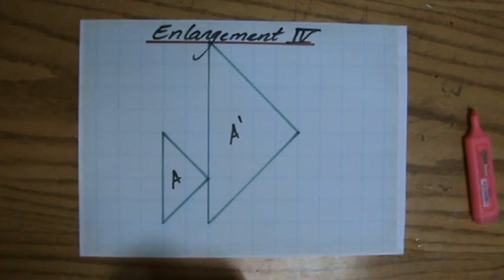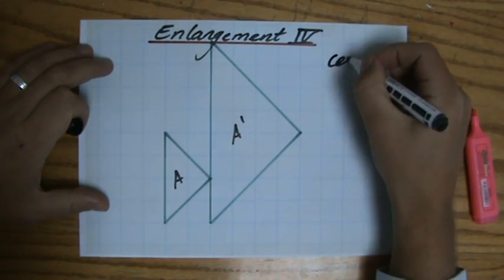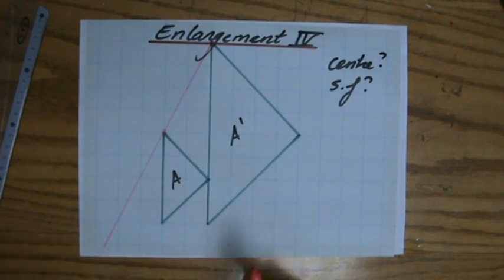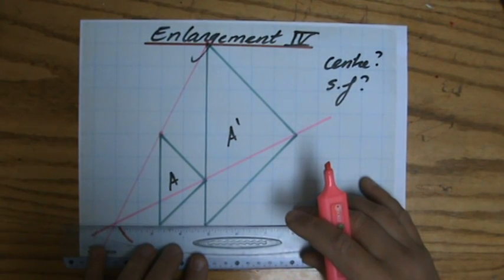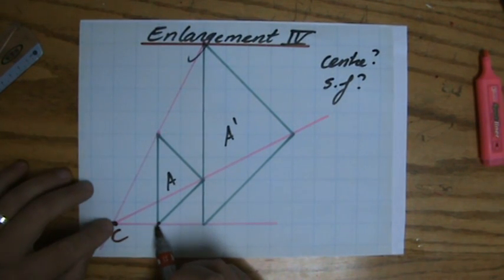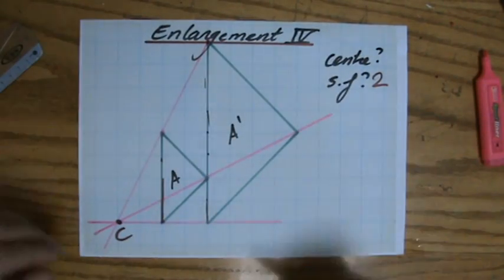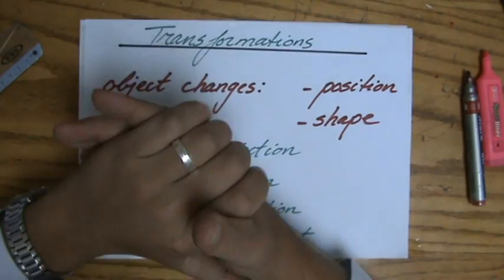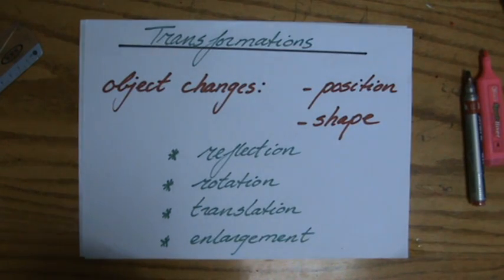How to find Center of Enlargement 4 - Transformations Maths Help - IGCSE GCSE Maths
Learn step by step how to find the center of enlargement.  After studying this video you will understand how to approach such questions and will be able to do it yourself.  Check for more maths help and FREE resource, activities and worksheets. This maths video will explain this IGCSE and GCSE mathematical topic to you by providing example questions.  You can use these maths activities for your math revision to do better on your IGCSE GCSE exam paper.